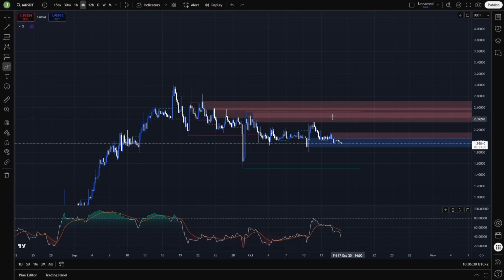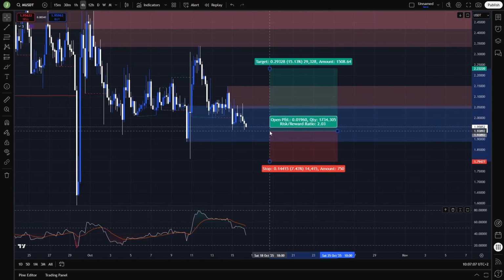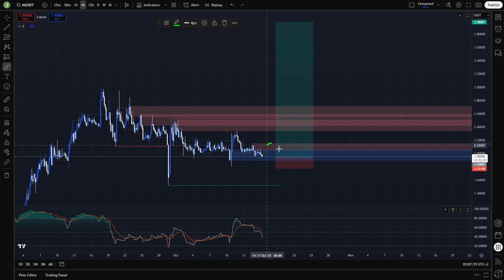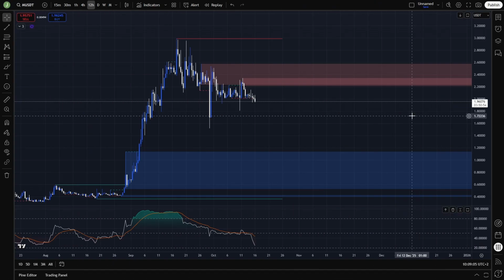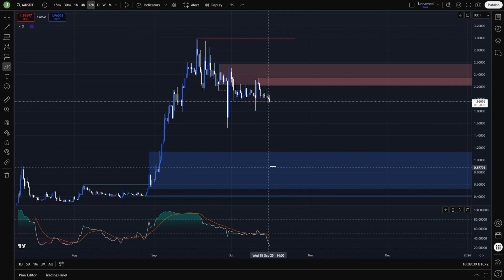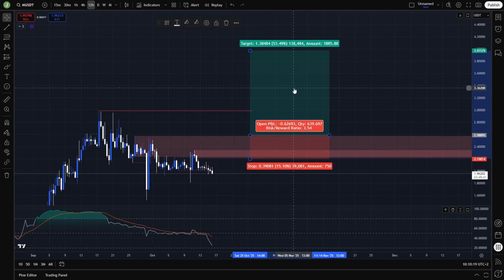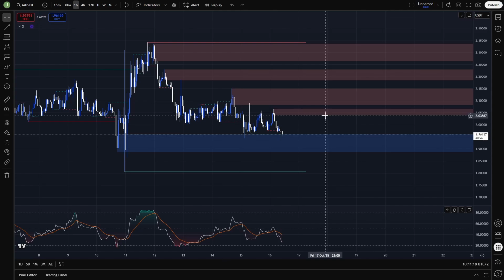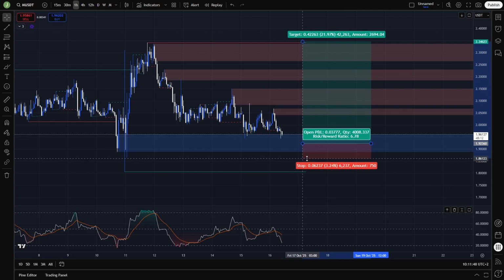MemeCore (M) Will Do Exactly This! My trading setup..